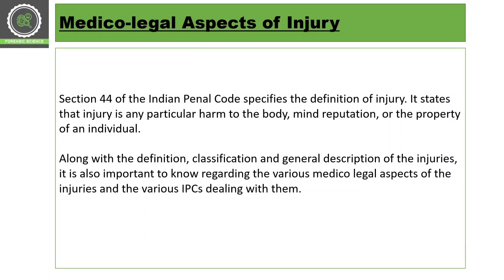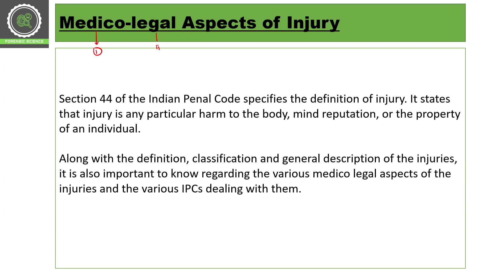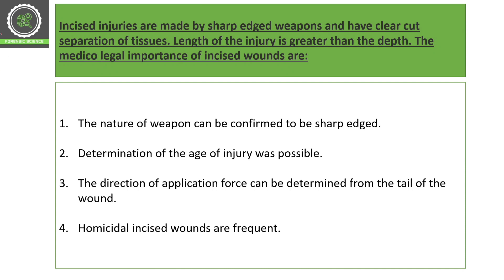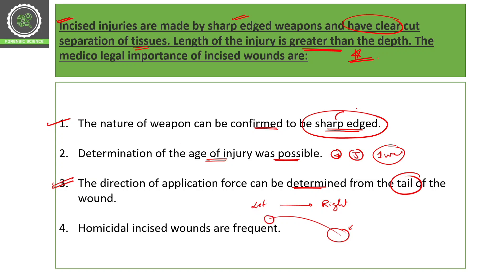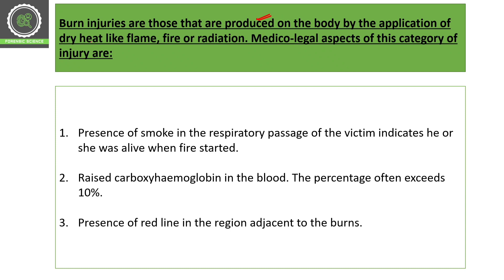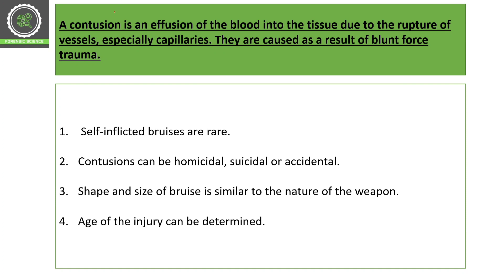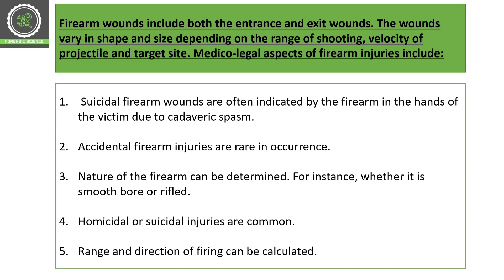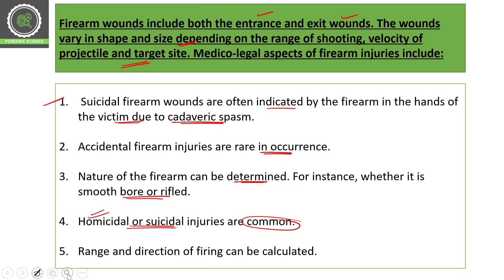Medico -Legal Aspects of Injuries || Forensic Medicine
Step 2 : Sign In with you mobile number in the app
Step3 : Go to Store option
Step 4 : Check out Amazing courses, and start your preparation.